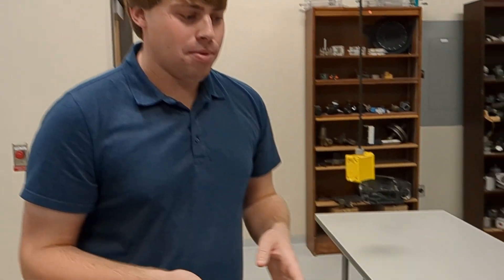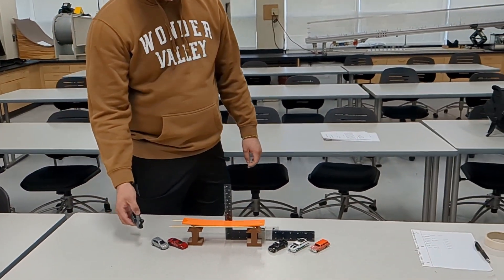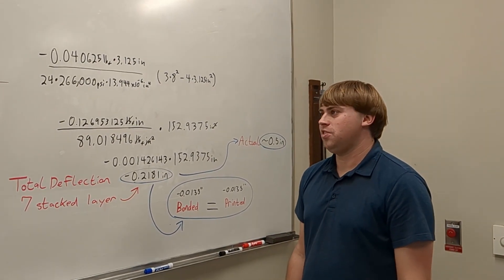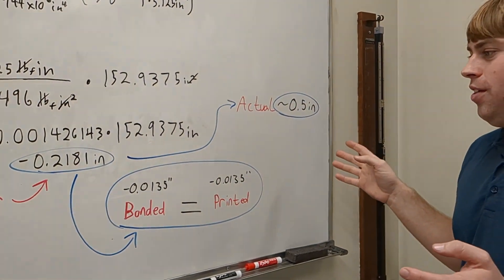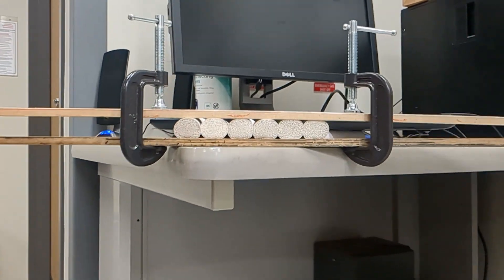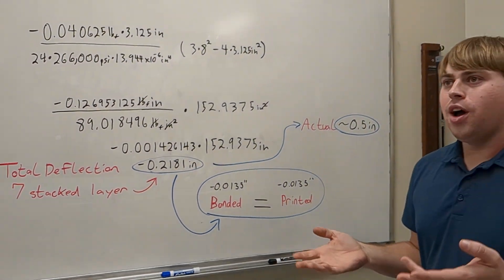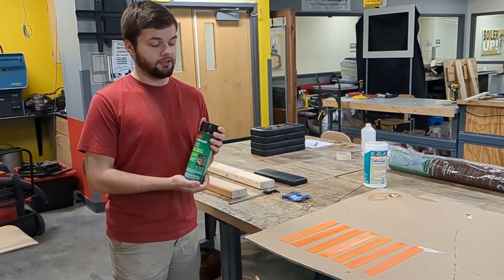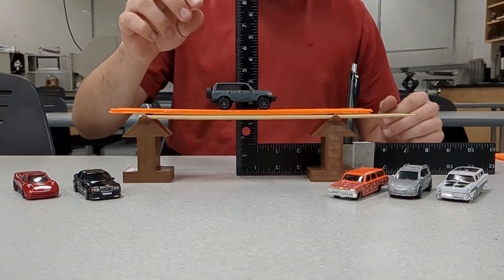Met211 Lab 5 Ethan Jaden Sam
Lab for strength of materials class to illustrate the difference between beams with and without shear.